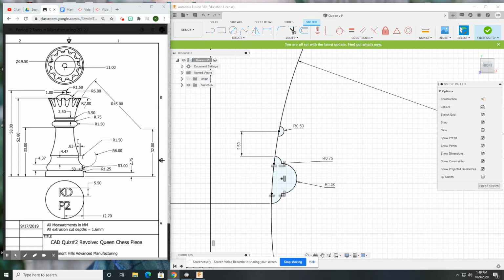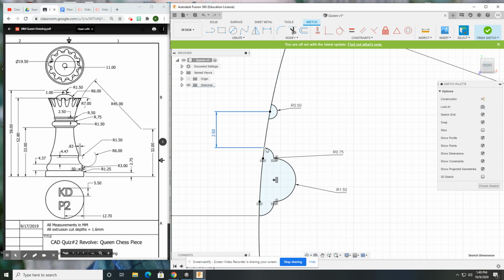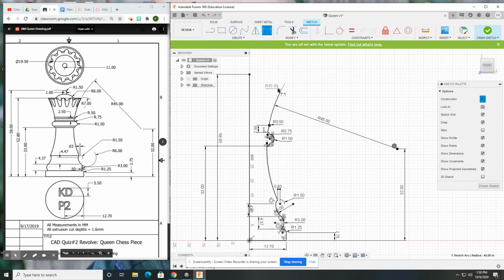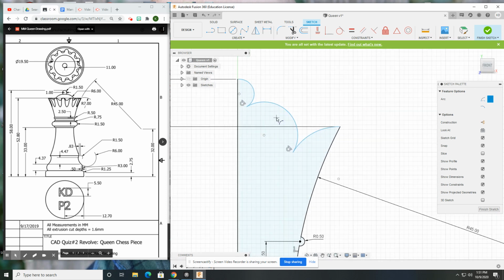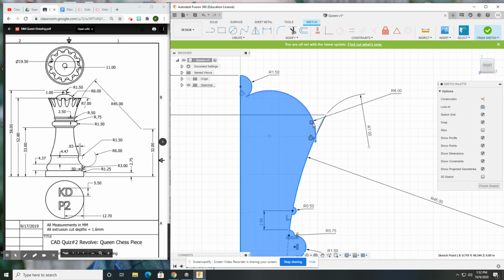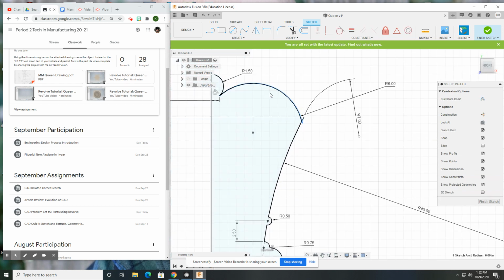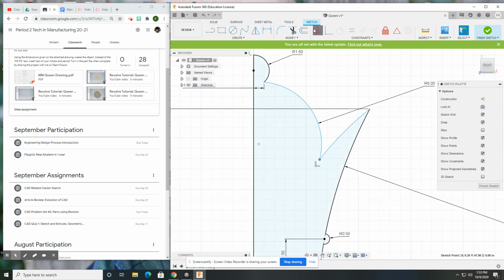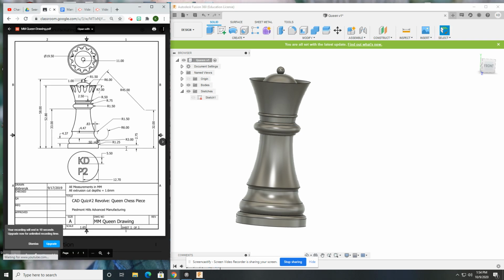Quiz#2 Revolve Queen Video #3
This video shows users how to create the Queen chess piece body.